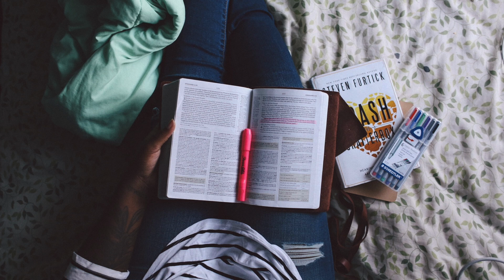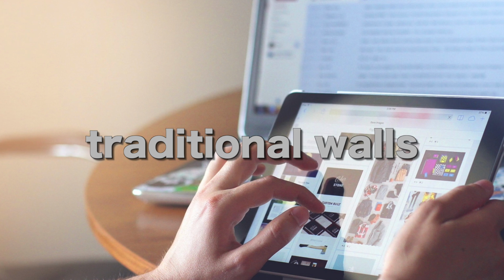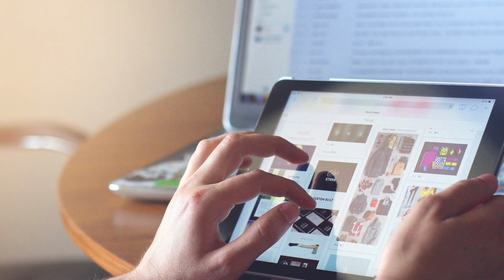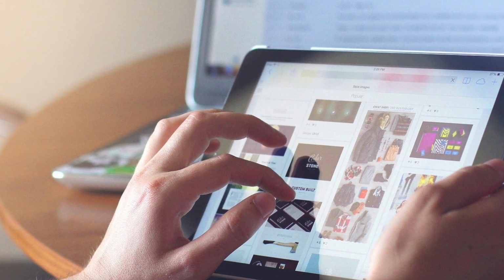Blended Learning Final Cut 3 5 19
Using asynchronous and synchronous blended learning and e-Learning tools to teach language.